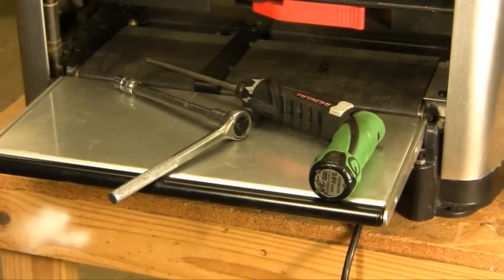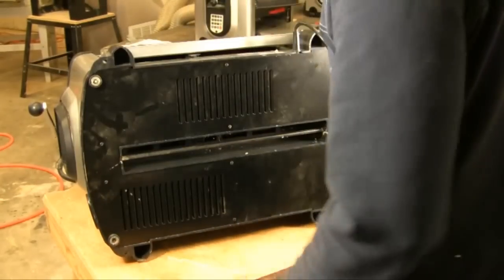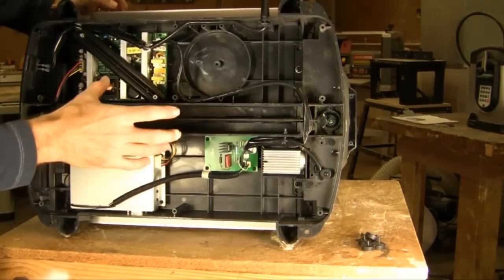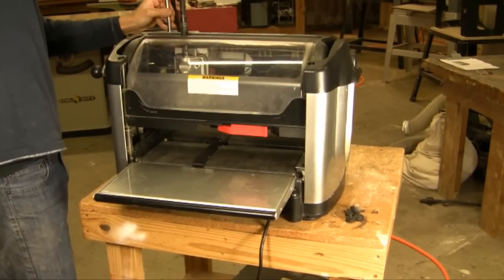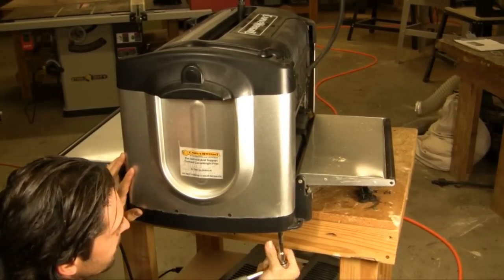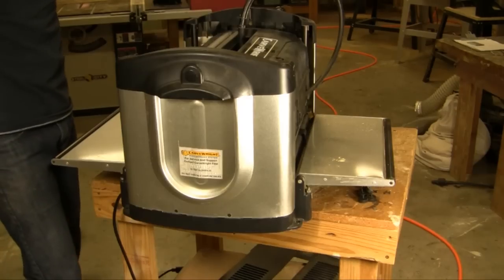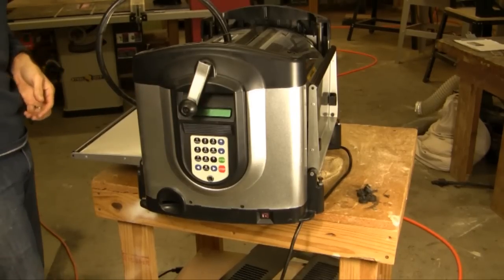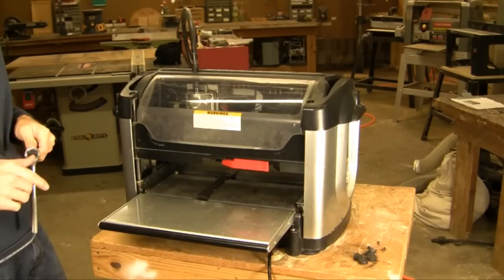Aligning The Corner Posts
Maintenance video describing the steps for aligning the corner posts.